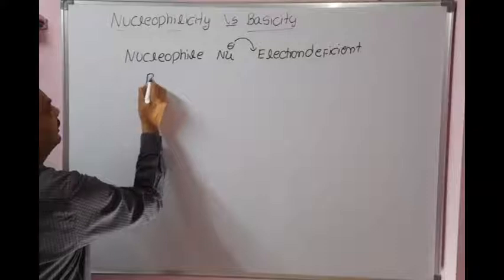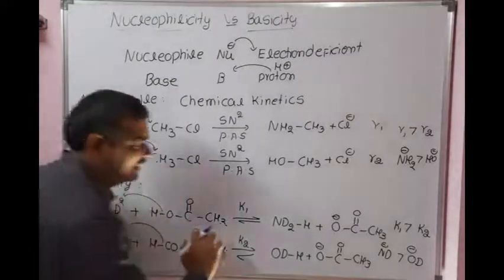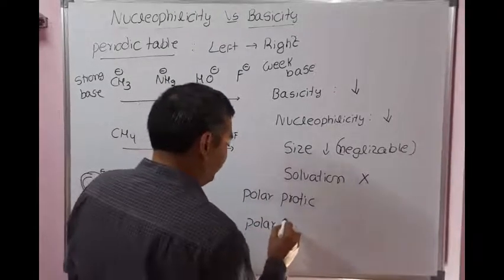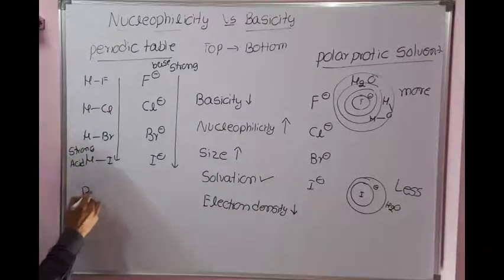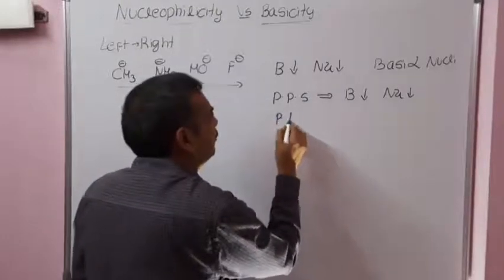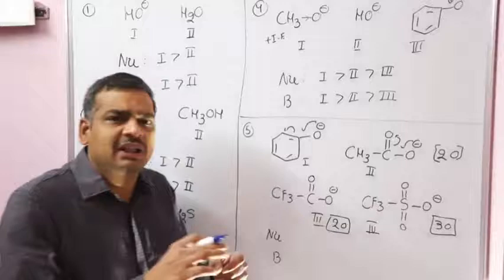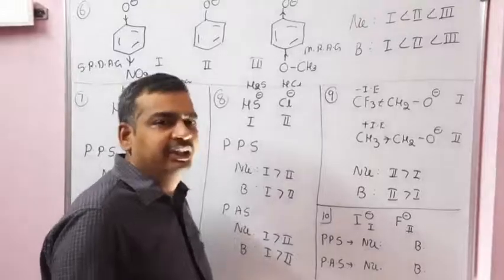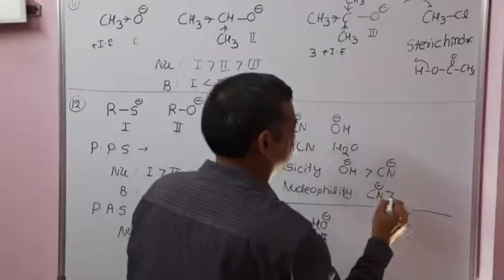L-12: Nucleophilicity versus Basicity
NUCLEOPHILICITY VERSUS BASICITY (IIT-JEE and NEET)

In this class i covered introduction about Nucleophilicity, Basicity, and Applications.

Introduction:
Nucleophilicity definition with examples. Basicity definition with examples.

Aplications:
Nucleophilicity from left to right in a periodic table.

Nucleophilicity from top to bottom in a periodic table.

Basicity from left to right in a periodic table.

Basicity from top to bottom in a periodic table.

Role of Protic solvents, Aprotic solvents, solvation, electron density, electronegativity, size of the atom in Nucleophilicity and Basicity

For any doubts please check my remaining classes